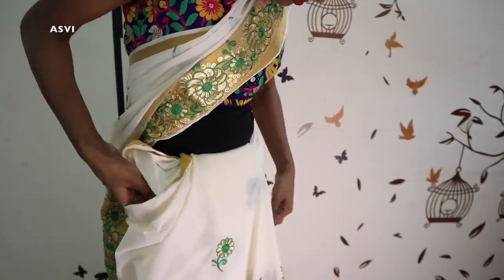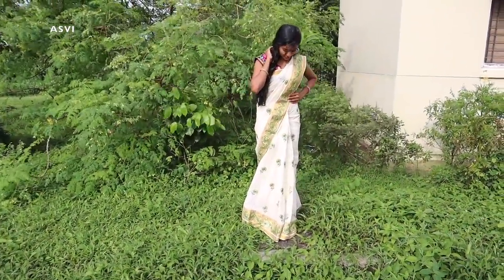How to drape cotton saree|Perfect pleats for saree|No Ironbox neeeded|2 min saree drapAsvi Malayalam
Hey guys..